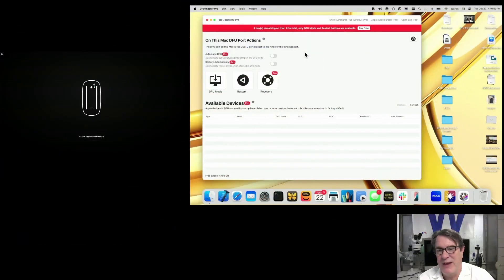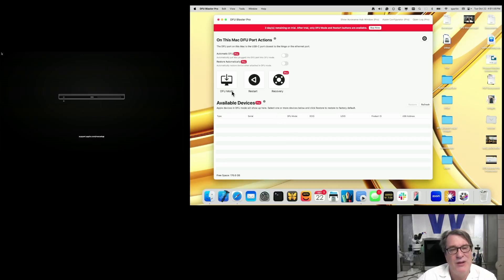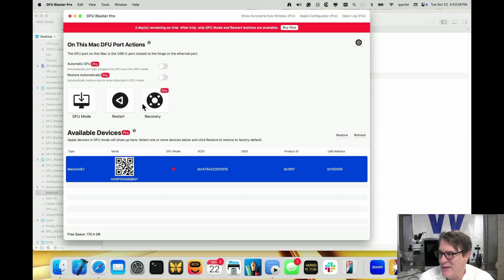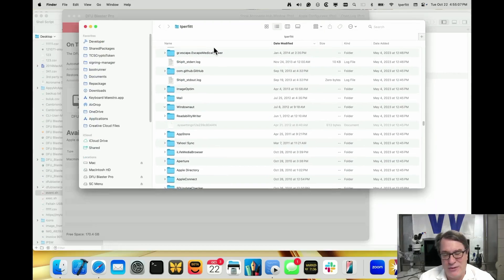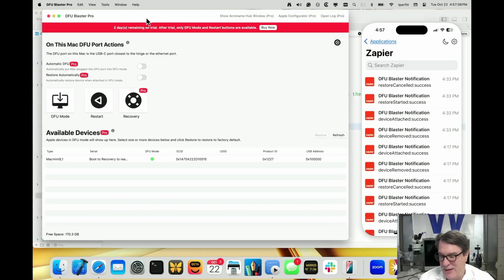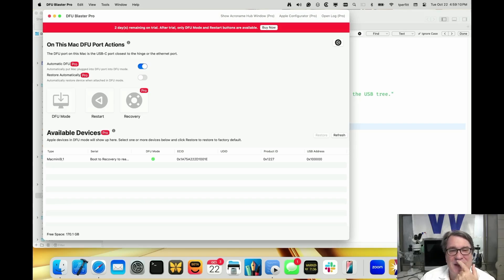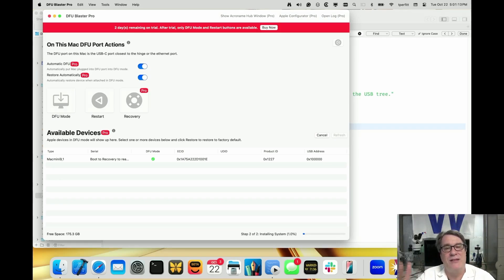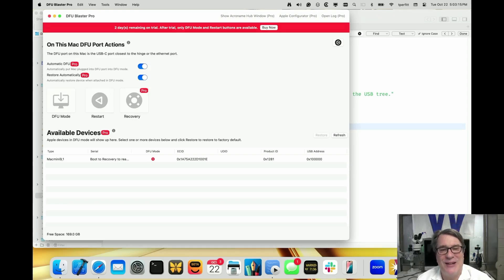DFU Blaster 3.1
DFU restores on Apple Silicon Macs provides a quick and easy way to restore the current or a prior version of macOS to a Mac system. However, putting a Mac into DFU mode using keyboard shortcuts requires a complicated series of key presses. With DFU Blaster Pro, you can put a Mac into DFU mode with the press of a single button. Plug in a Mac via the DFU port, press a button, and the Apple Silicon Mac goes into DFU mode, it’s as easy as that. This is great for restoring a single device or hundreds.